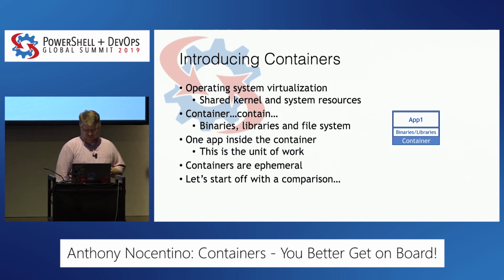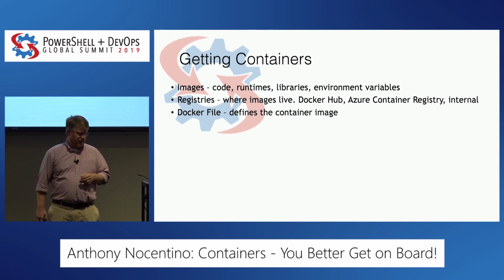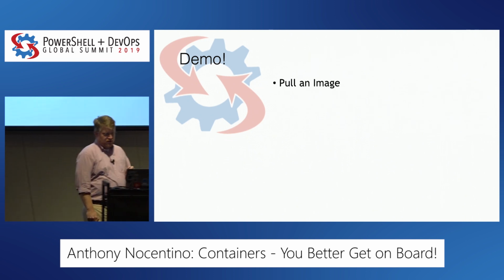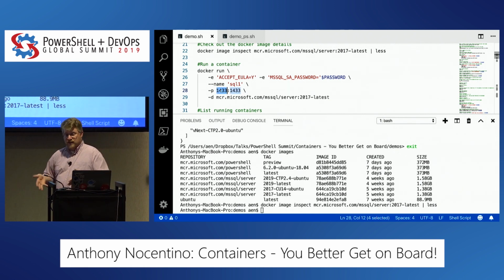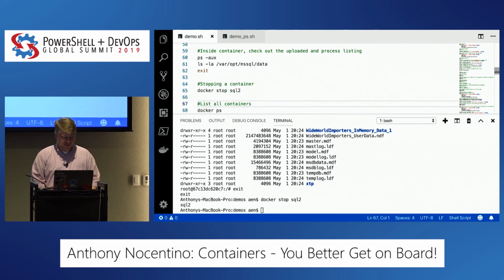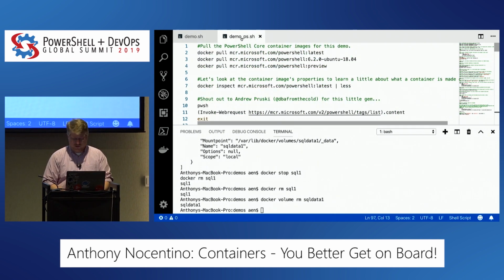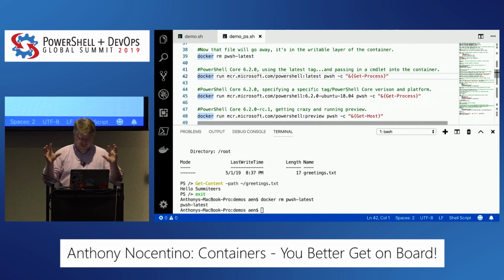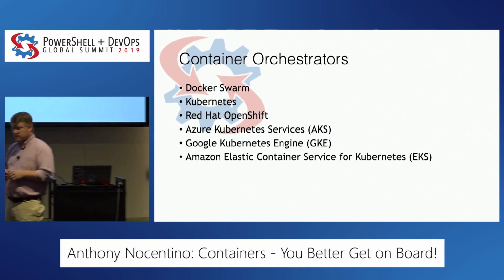Containers - You Better Get on Board! by Anthony Nocentino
Containers are taking over, changing the way systems are developed and deployed…and that’s NOT hyperbole. Just imagine if you could deploy SQL Server or even your whole application stack in just minutes. You can do that, leveraging containers! In this session, we’ll get you started on your container journey learning container fundamentals in Docker, then look at some common container scenarios and introduce deployment automation with Kubernetes.